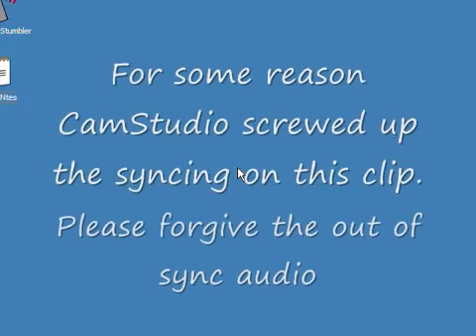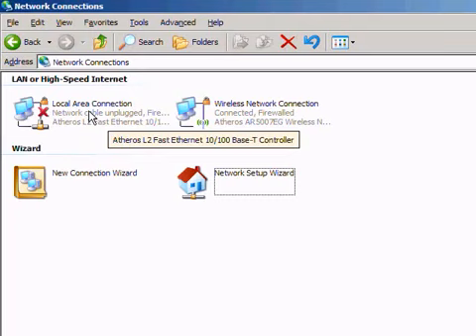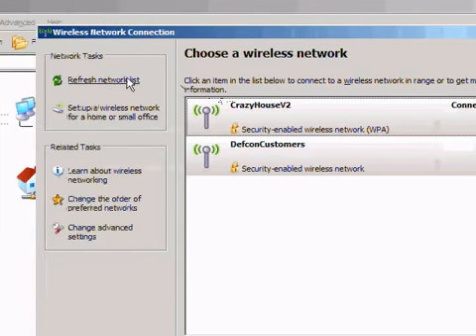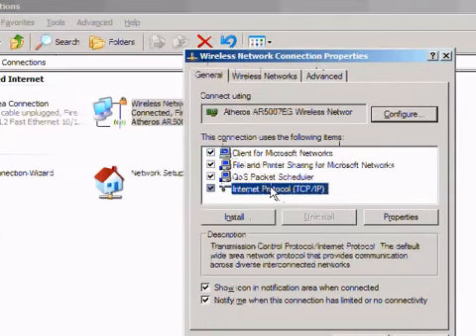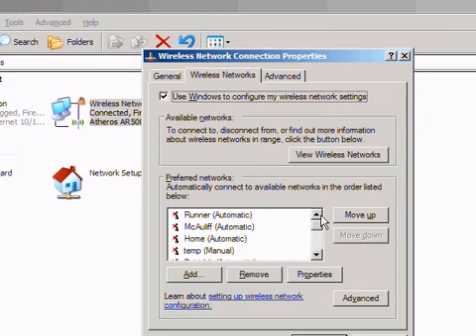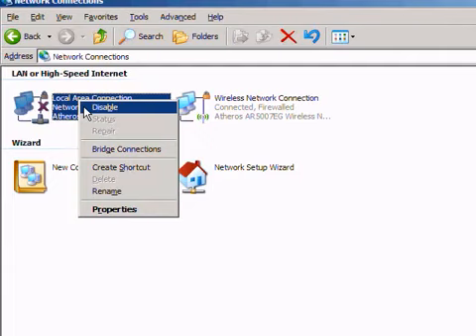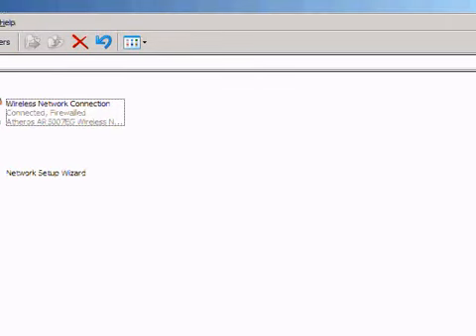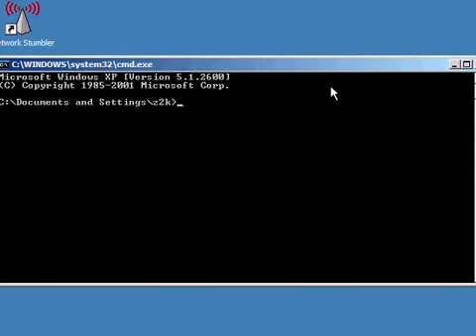Troubleshooting Network connectivity issues with Windows XP